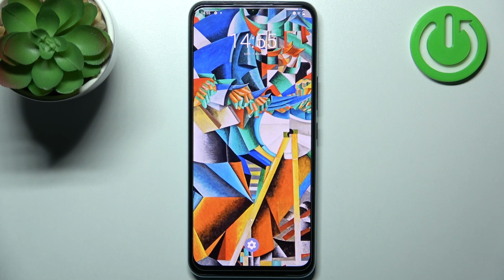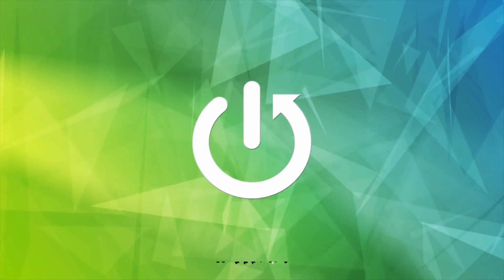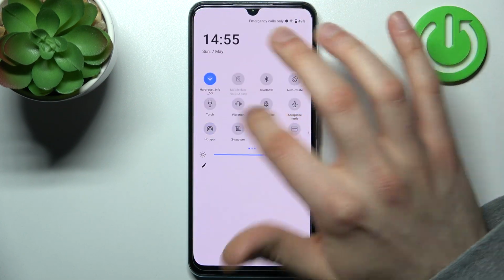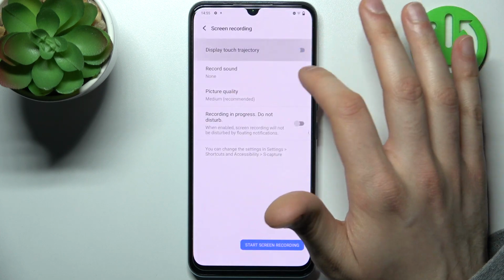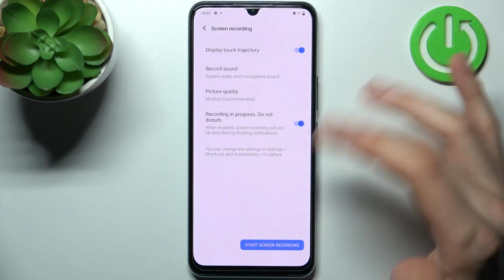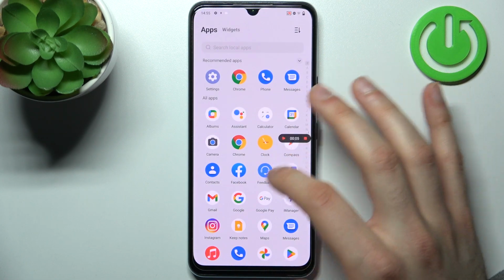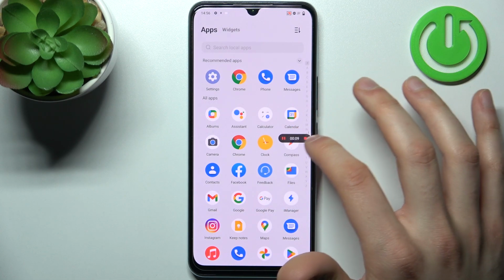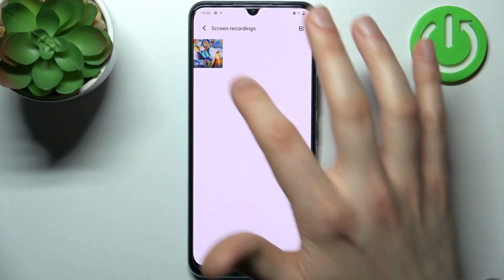How To Record Screen in VIVO IQOO Z5X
In this practical video tutorial, we demonstrate how to record the screen on the VIVO iQOO Z5X smartphone. Screen recording is a useful feature that allows users to capture and share their device's screen activity, whether it's for creating tutorials, showcasing gameplay, or sharing important information. We provide step-by-step instructions on how to enable and use the screen recording feature on the VIVO iQOO Z5X, exploring the various settings and options available. By following our guide, viewers will learn how to effortlessly record their screen on the VIVO iQOO Z5X and unleash the full potential of this handy feature.

VIVO iQOO Z5X screen recording tutorial: Capture and share
How to record screen on VIVO iQOO Z5X
Step-by-step guide: Screen recording on VIVO iQOO Z5X
Exploring screen recording options: VIVO iQOO Z5X tutorial
Showcase your device: VIVO iQOO Z5X screen recording feature
Recording gameplay on VIVO iQOO Z5X: Tutorial and tips